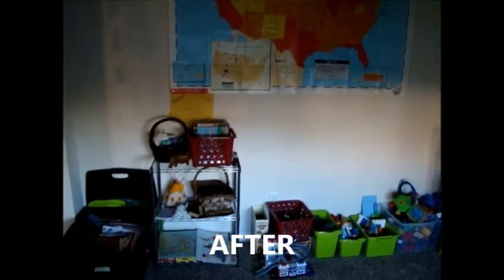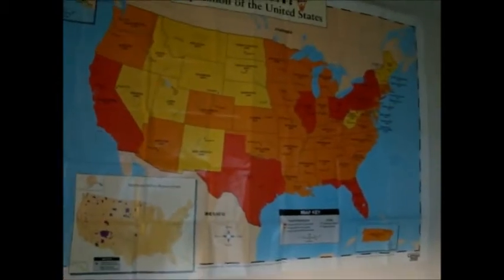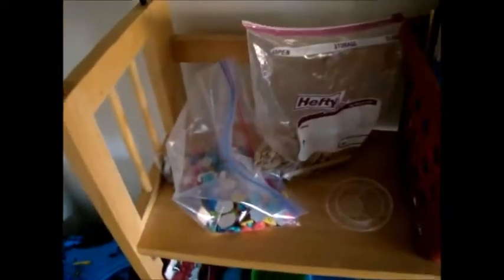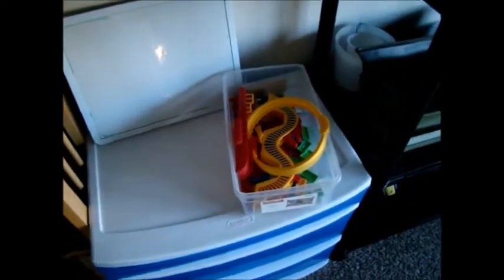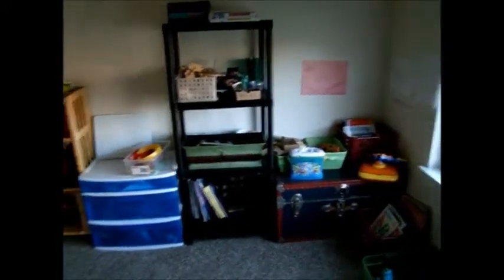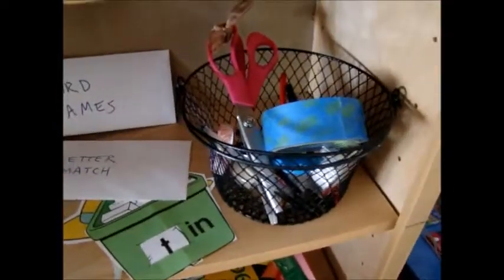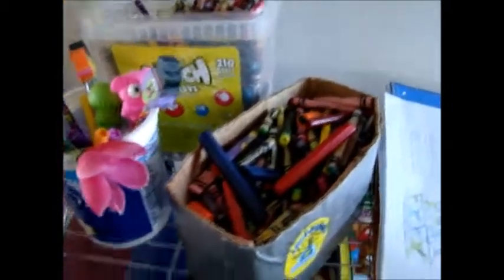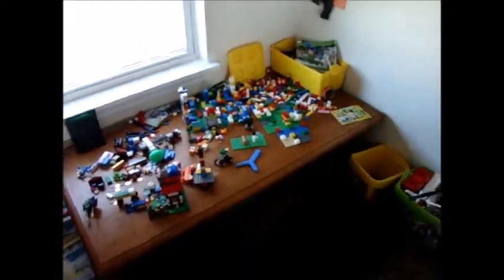Homeschool Room - Before and After 2016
A quick look at the transformation of our home school room for 2016.
(Kindergarten and Preschool)